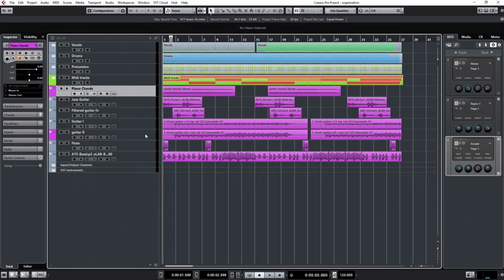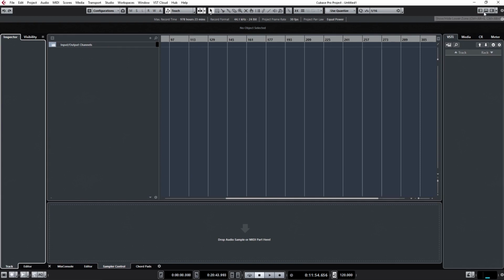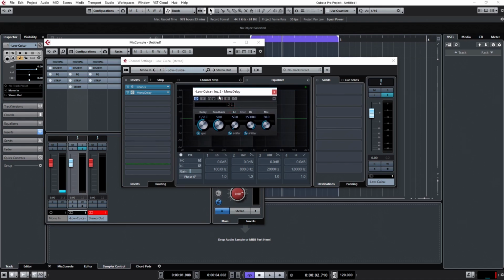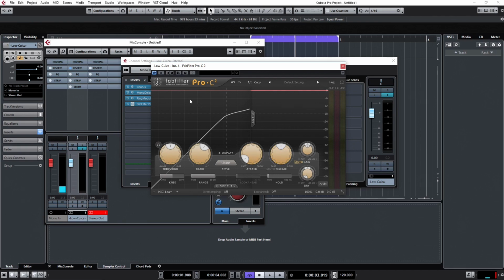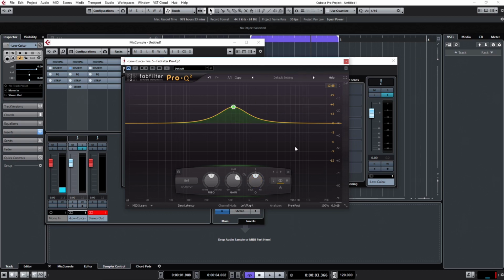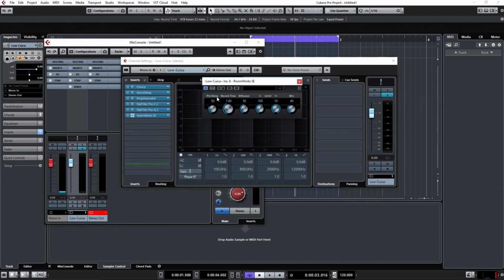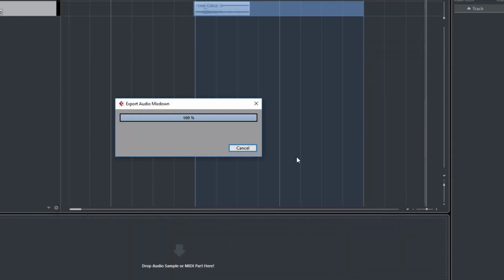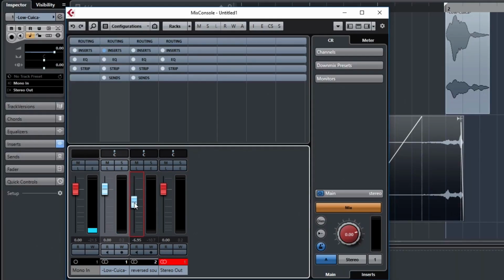3 03 游戏音效